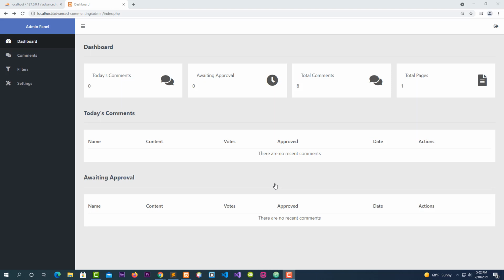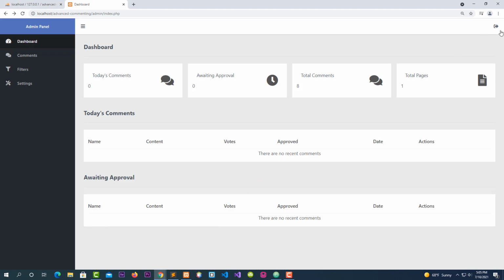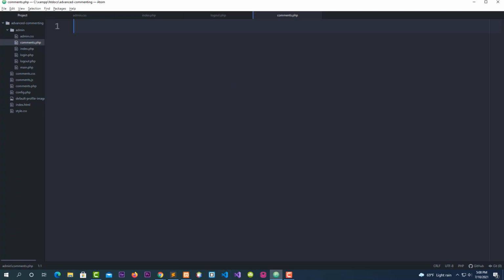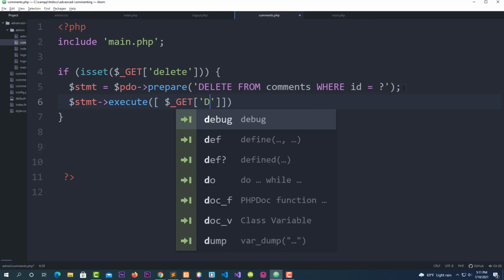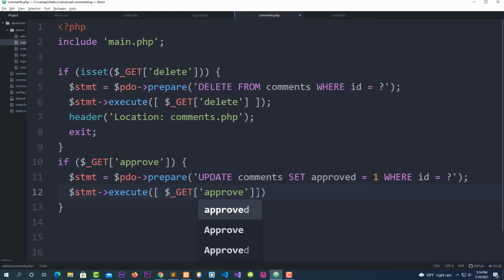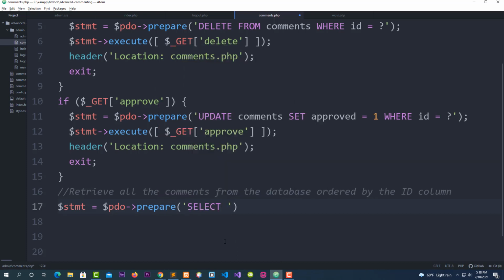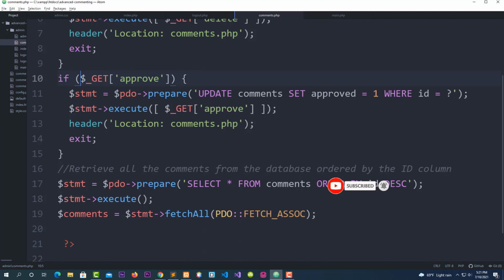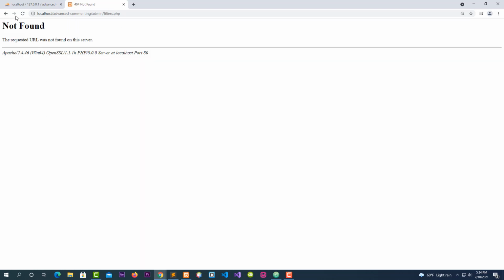Comments Advanced System Using PHP And MySQL Database Step by Step Tutorial | Part 12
In this tutorial, you will learn how to create comments advanced system using Html PHP MySQL database and Ajax. You will able to approve and disapprove user comments. This is a step-by-step tutorial. You should go back and watch part 1, part 2, part 3, part 4, part 5, part 6, part 7, part 8, part 9, part 10, and part 11 to understand part 12.